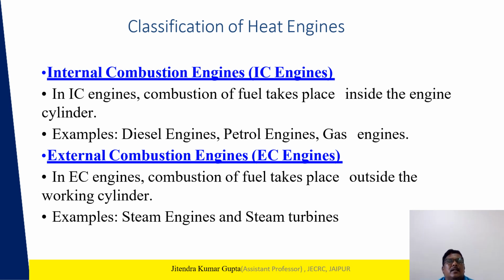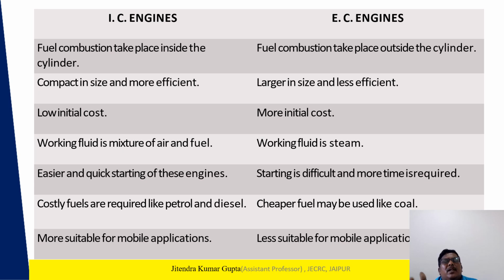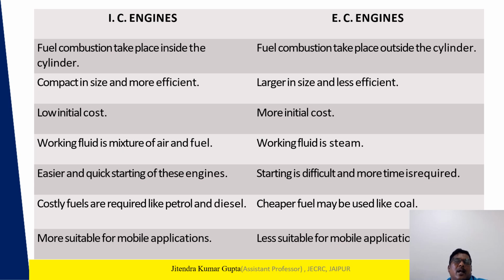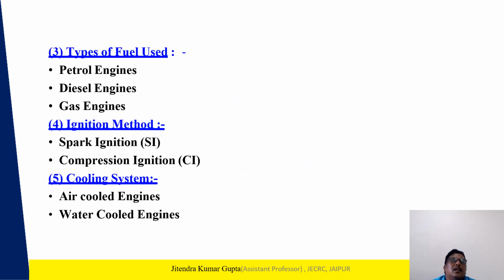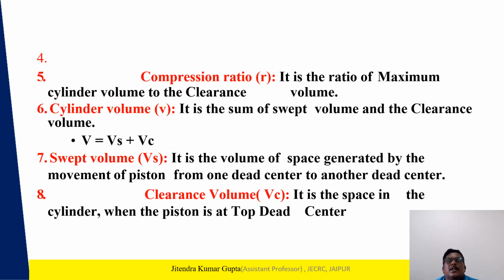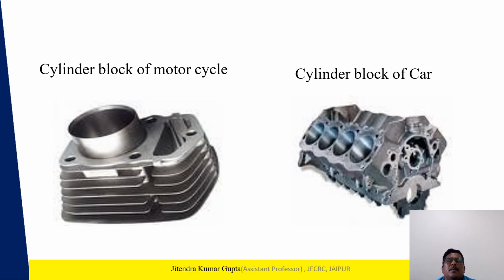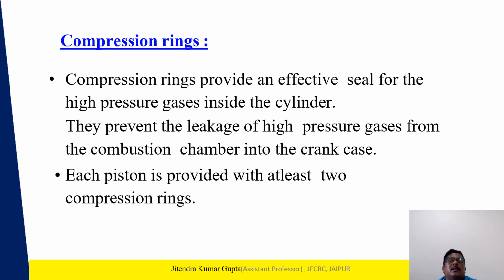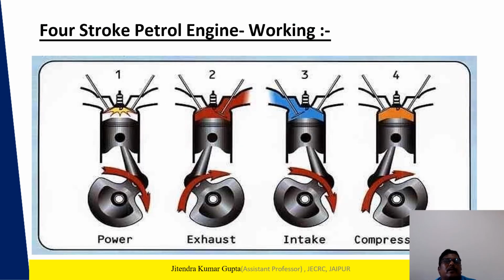12 unit 4upto page 59 1